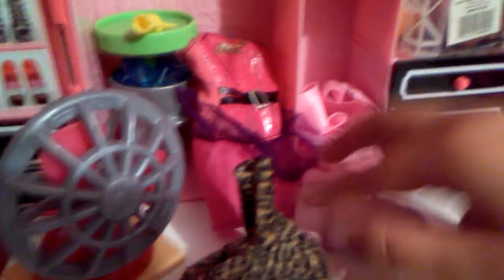Barbie house tour